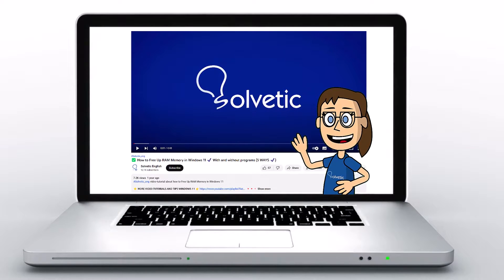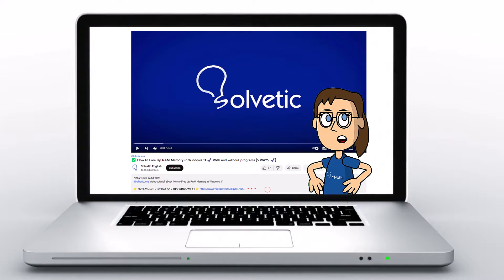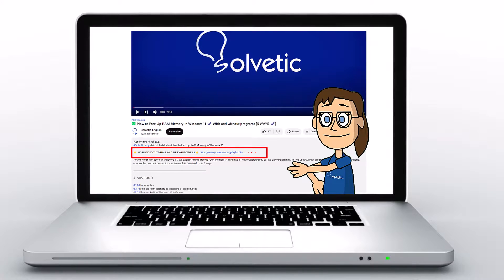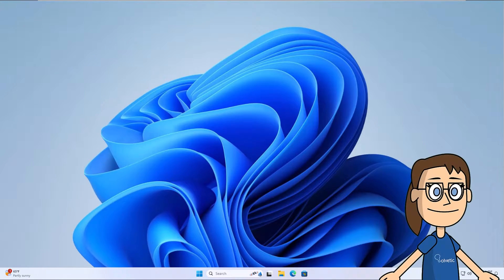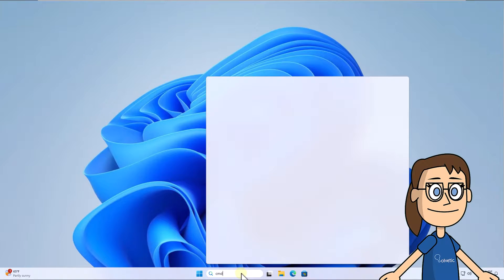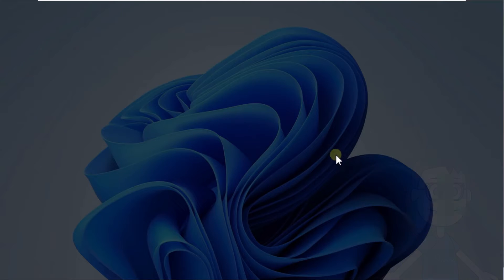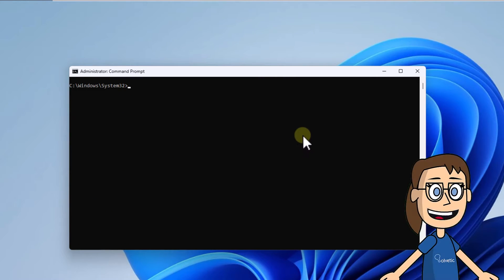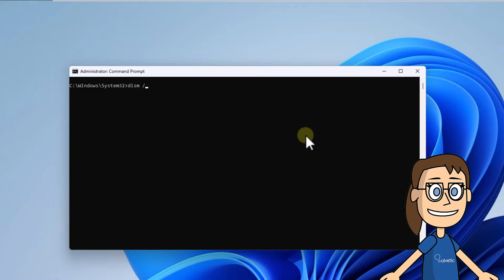SOLVE DISM ERROR 0x800f081f the SOURCE FILES COULD NOT BE FOUND ✅✅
Solvetic_eng video-tutorial to SOLVE DISM ERROR 0x800f081f the SOURCE FILES COULD NOT BE FOUND. ▶️ 𝗔𝗟𝗟 𝗔𝗕𝗢𝗨𝗧 𝗪𝗜𝗡𝗗𝗢𝗪𝗦 𝟭𝟭

Welcome back to the Solvetic channel! In today’s tech guide, we're tackling a common but challenging issue for Windows users: 'Solve DISM Error 0x800f081f: The Source Files Could Not Be Found'. This error often pops up when using the Deployment Image Servicing and Management (DISM) tool in Windows, which is crucial for repairing system images and addressing various system-related issues. Encountering the 0x800f081f error can be a significant obstacle, especially when it stops you from performing essential maintenance and repair tasks on your system.

Have you encountered the DISM error code 0x800f081f, with a message indicating that the source files could not be found? This error can be particularly troublesome, as it typically arises during attempts to repair or update Windows system files, and points to a problem with finding the necessary files for these operations.

In this video, we’ll provide a comprehensive walkthrough to resolve the DISM Error 0x800f081f. We’ll delve into the root causes of this issue and guide you through several effective troubleshooting steps, including locating and specifying alternative file sources, ensuring the integrity of your system files, and other critical solutions to get your DISM tool functioning correctly.

🔹COMMANDS🔹
Dism  /Get-WimInfo  /Wimfile:”letter”:\sources\install.(wim or esd)
DISM  /Online  /Cleanup-Image   /RestoreHealth     /Source(letter):\Sources\Install.wim:# index)    /LimitAccess